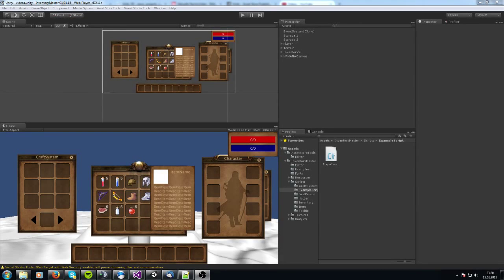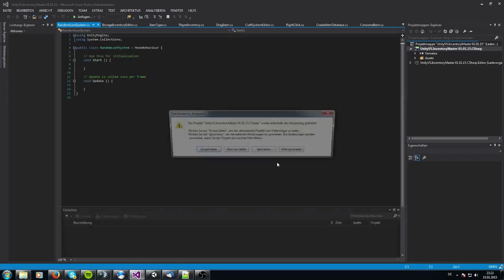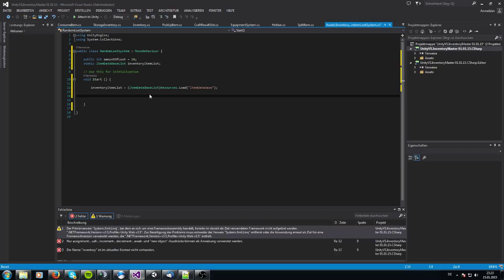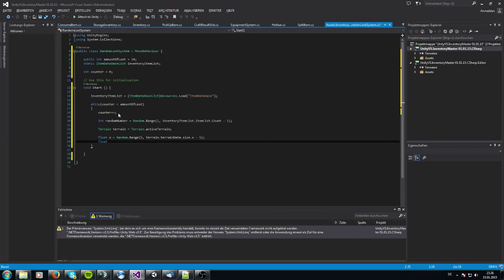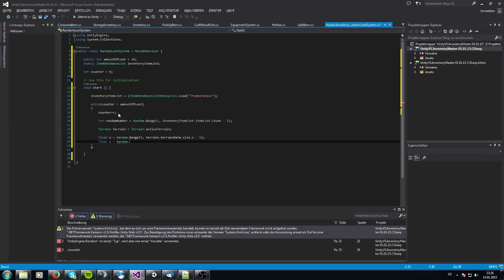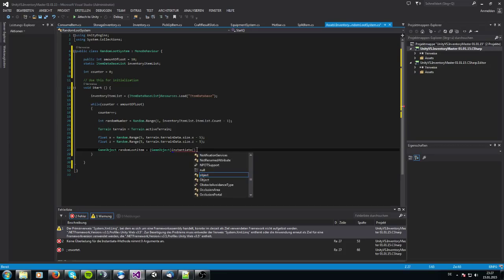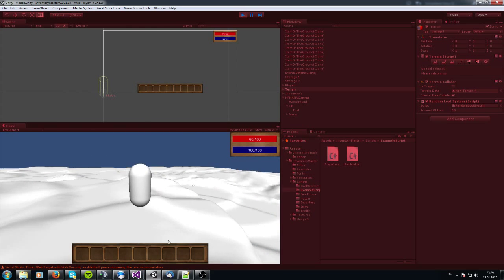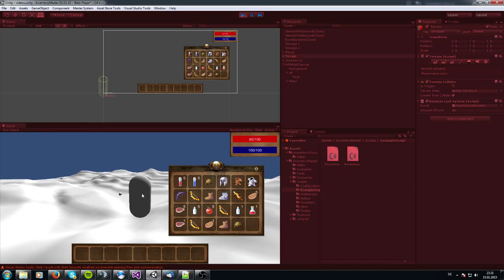Inventory Master: Scripting random loot system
The Inventory Master is an Inventory/Craft System for first person shooter games, RPG, puzzles and so on.

The Inventory/Craft System is working with slots. Every item in the Inventory/Craft System is dragable, consumable, dropable and wearable. The system is working with an Item database where you can add and manage items. Furthermore you can create and manage blueprints for your Crafting System.
The asset delivers different types of inventorys. You can create storages, player inventorys, equipment/character systems, crafting system and hotbars with one click. Furthermore there is a tooltip for the items. Every UI element can be customized in realtime; that means size, position and design can be changed. Almost everything can be done with the inspector. No scripting is needed.

Features:
-Item database supports unlimited number of items
-Blueprint database support unlimited number of blueprints
-Inventory supports unlimited number of slots
-storage, inventory, hotbar, crafting system and equipment/character system are allready implemented
-splitting and stacking Items supported
-allready 2 different existing designs